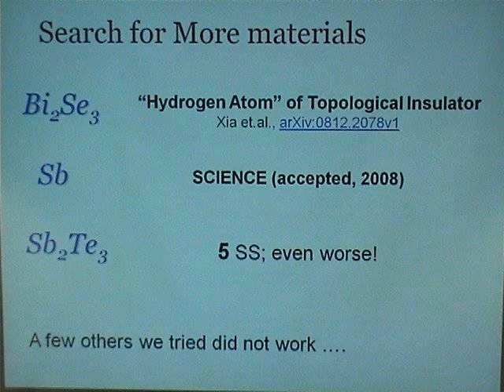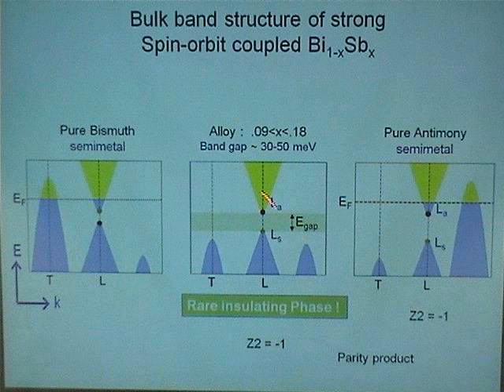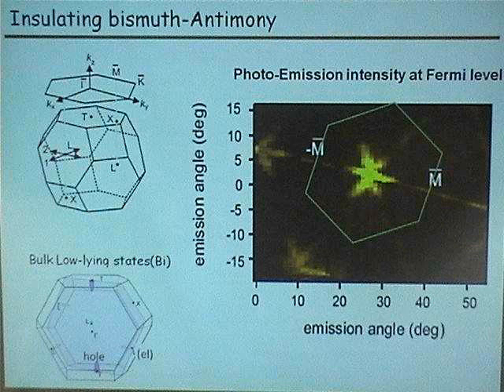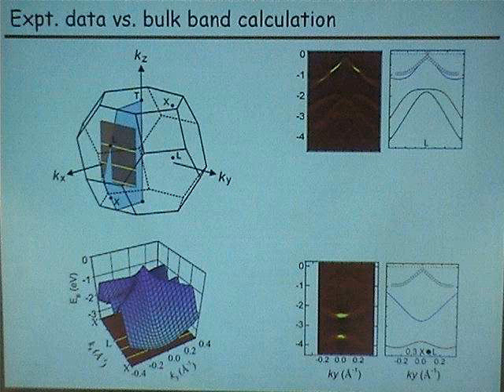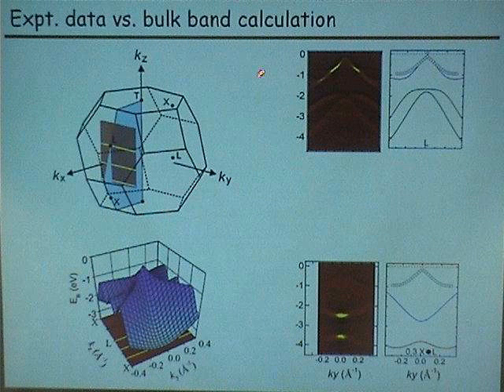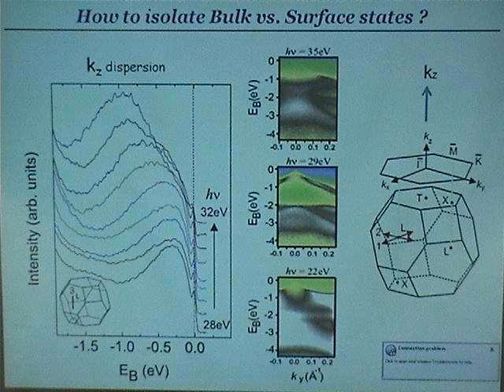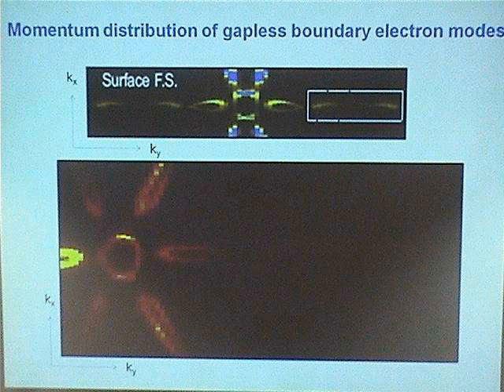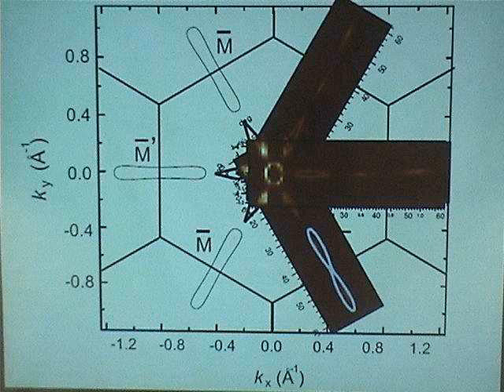Topological Insulator Bi2Se3 Discovery - part 2 of 6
Discovery of Bi-Sb and Bi2Se3 Topological Insulators: KITP talk by Prof. M. Zahid Hasan (Princeton University)